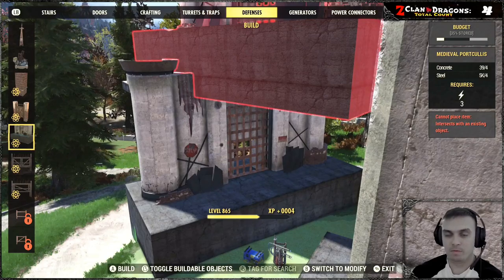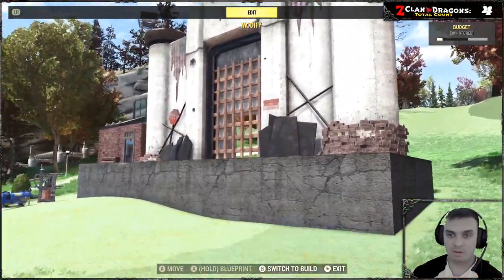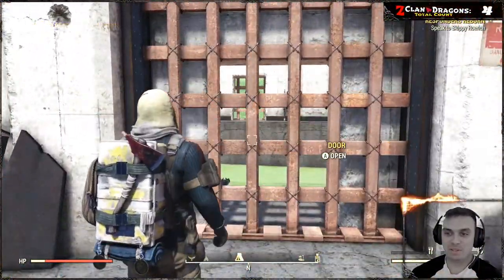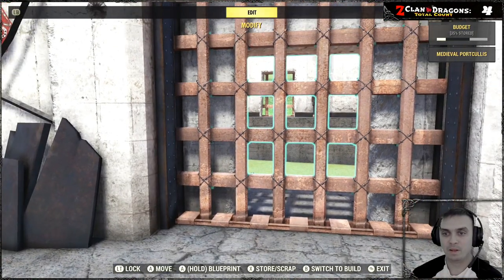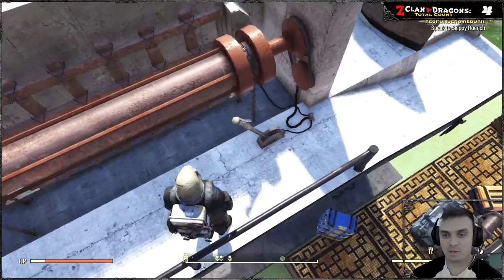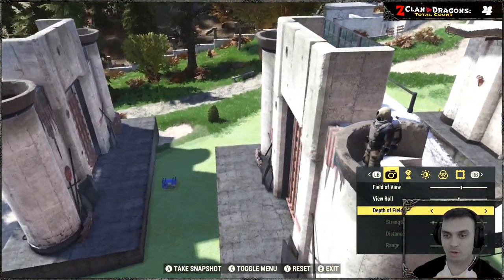Fallout 76 Medieval Portcullis Review